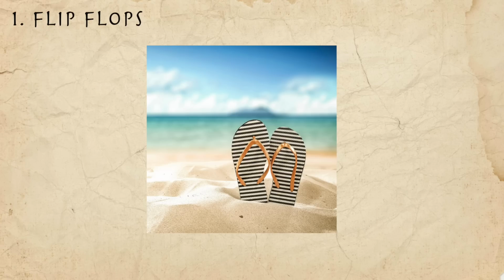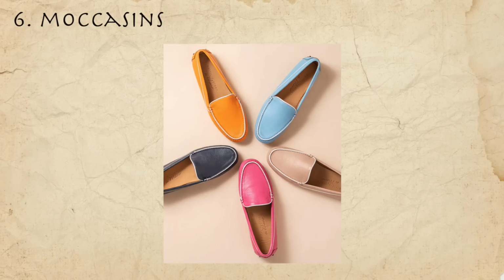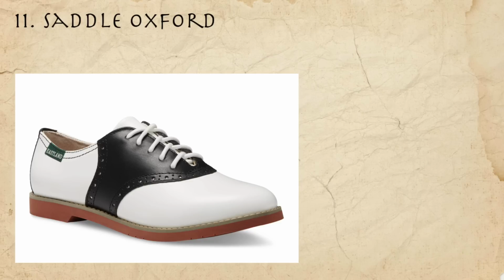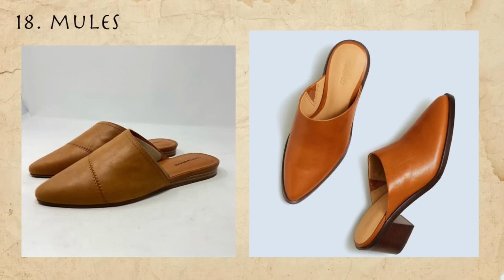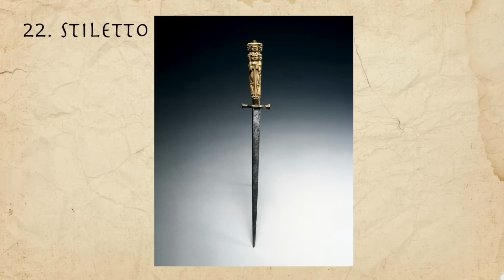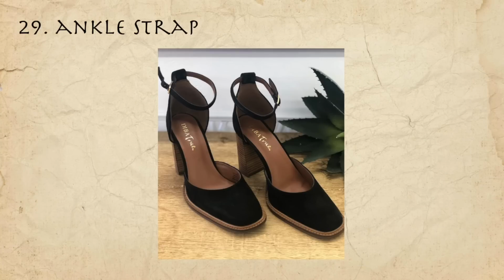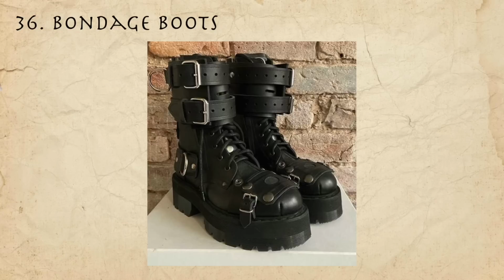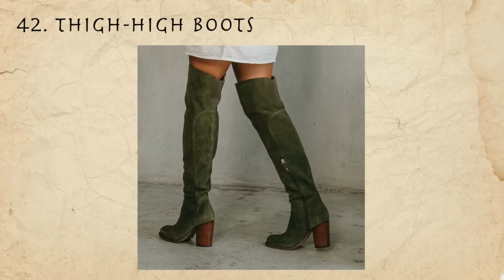All 42 Types of Shoes EXPLAINED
🎁  If you want to support me and get some exclusive stuff:
If you click to JOIN me you will get early access to some of my videos and soon I will add some exclusives there too!

shoes, fashion, style, all types of shoes, boots, pumps, stiletto, how to choose, aly art